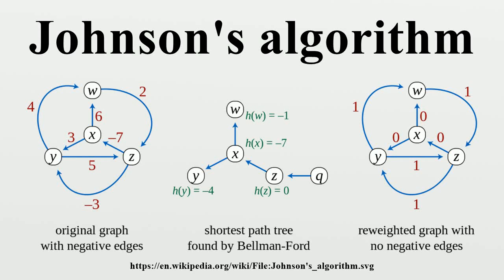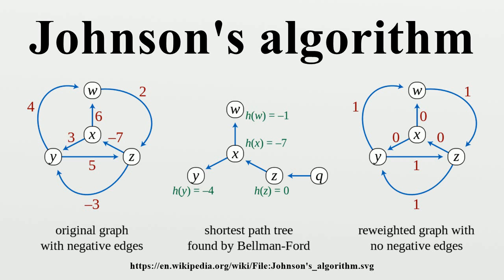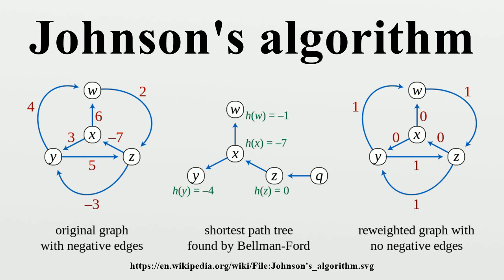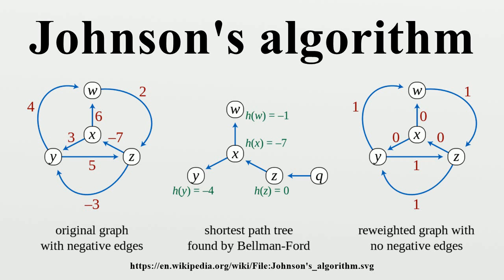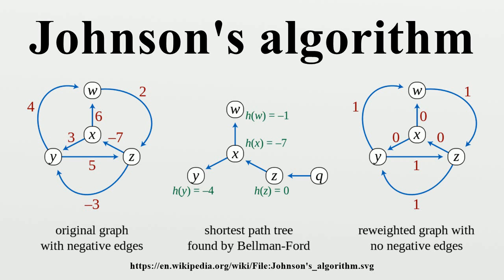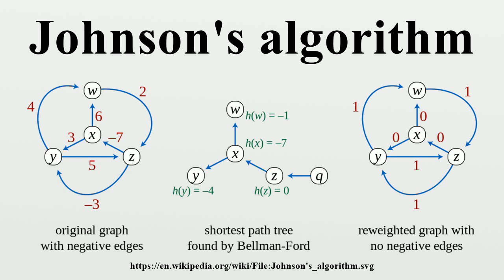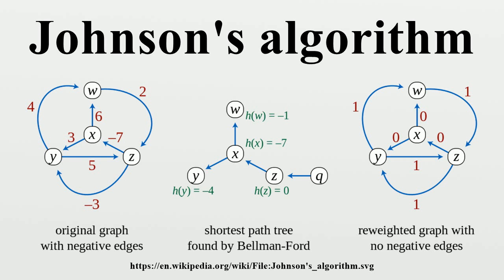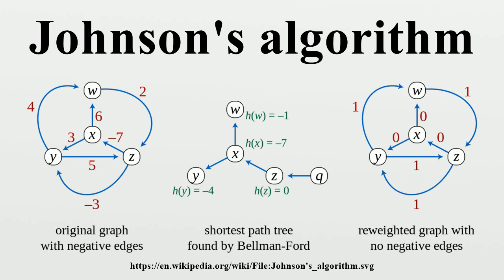Johnson's algorithm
Johnson's algorithm is a way to find the shortest paths between all pairs of vertices in a sparse, edge weighted, directed graph.It allows some of the edge weights to be negative numbers, but no negative-weight cycles may exist.

Image-Copyright-Info
Image is in public domain
Author-Info:   David Eppstein
Image-Copyright-Info